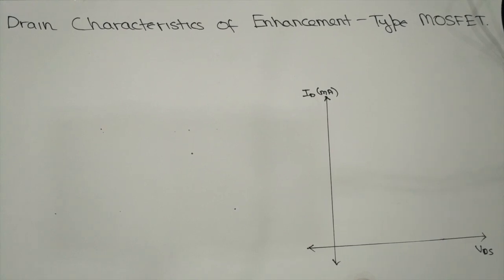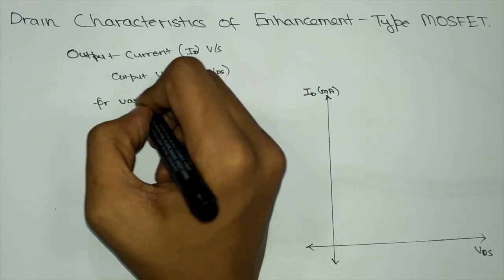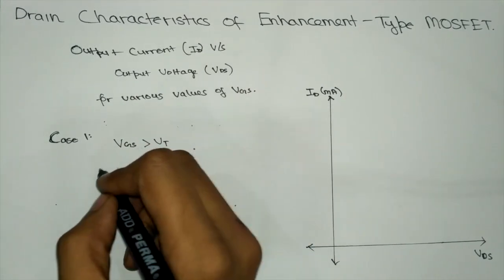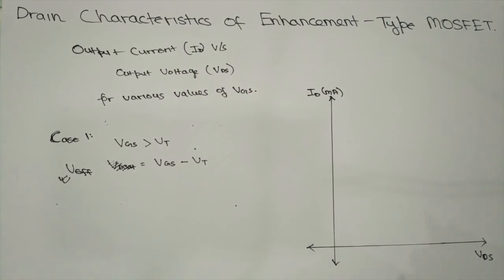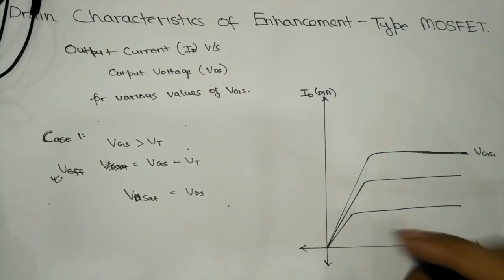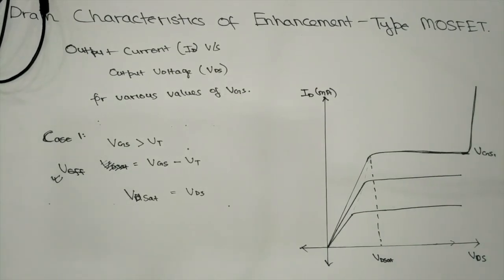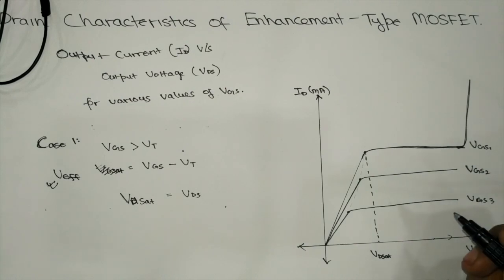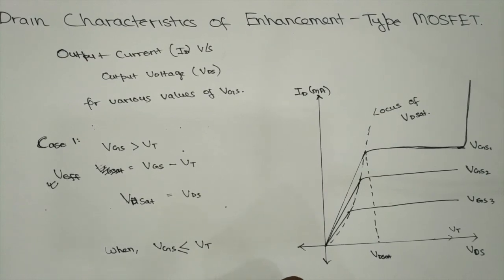Drain Characteristics of Enhancement Type MOSFET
Chapter: Drain Characteristics of Enhancement Type MOSFET
Subject: Basic Electronics Engineering
Suitable for: 1st Year Engineering Students